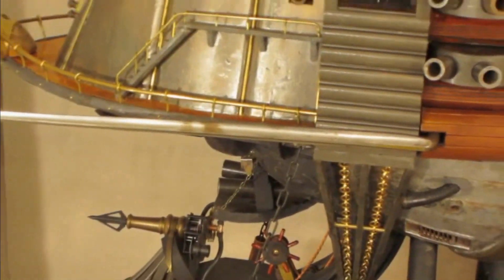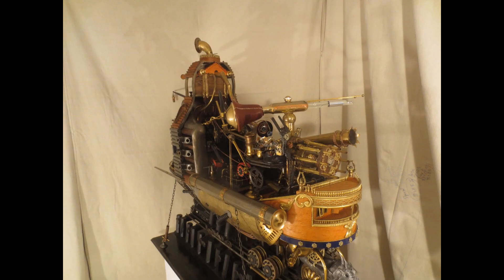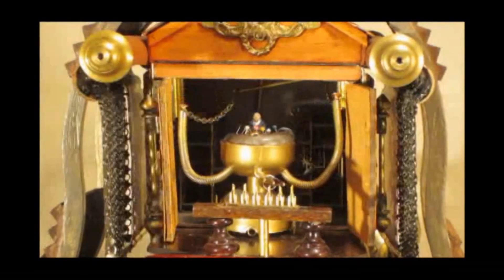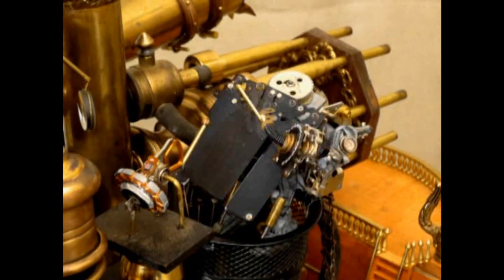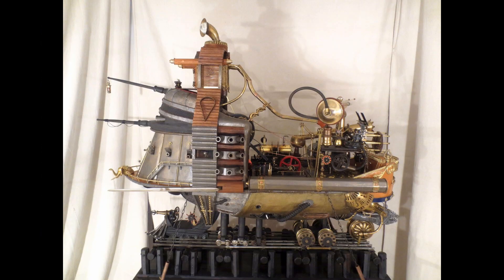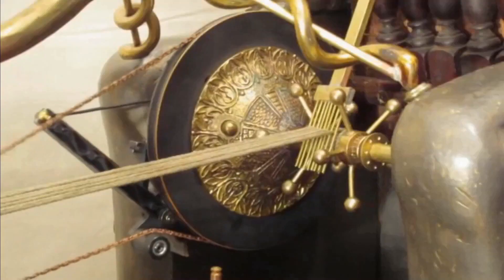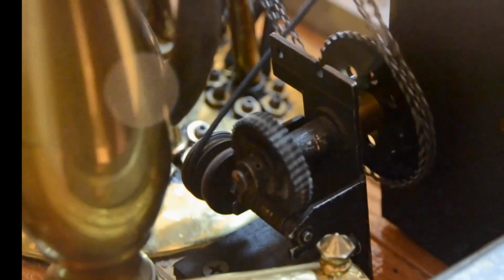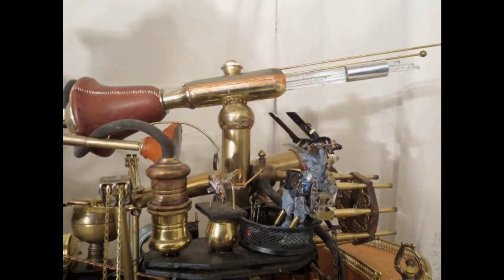Steampunk Machine Steam Driven Cannon Firing Laser Burning Warship Barnum's Dream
Live steam engine driven rail train warship firing cannons, lasers, gatling guns, turning wheels, opening doors, turning on lights, Made mostly from over 50 found items.  Steampunk in period and nature.  You can find a much longer and more detailed video